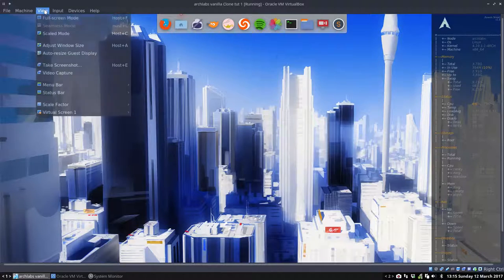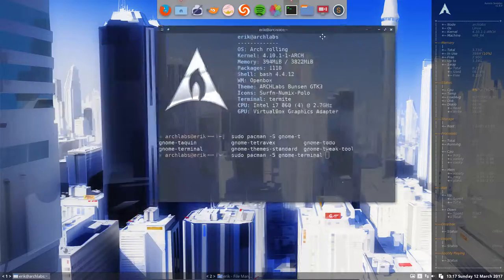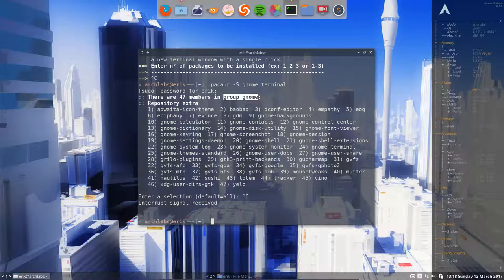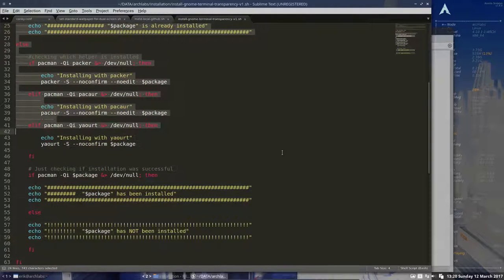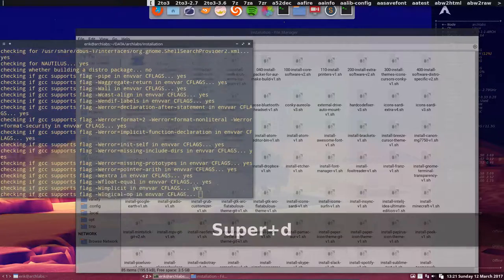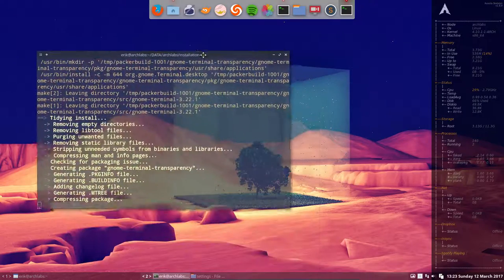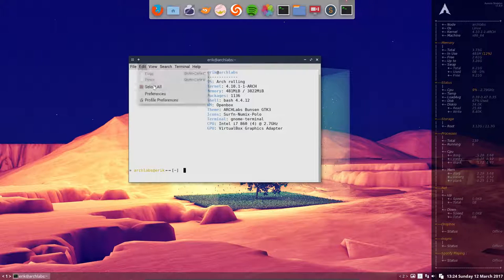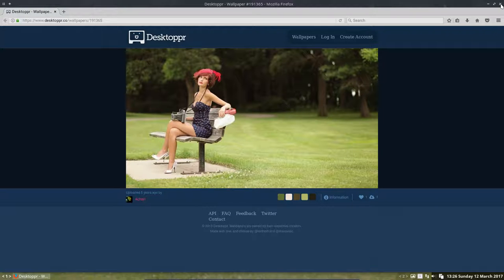ARCHLabs : 18 how to use the installation scripts - transparent gnome-terminal